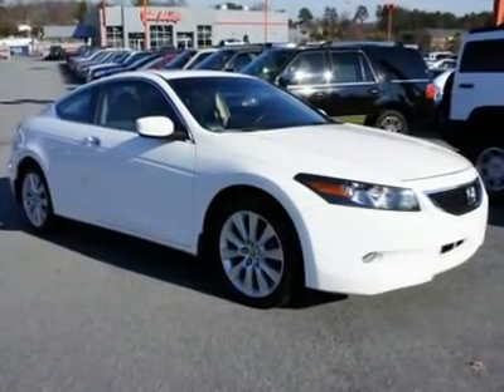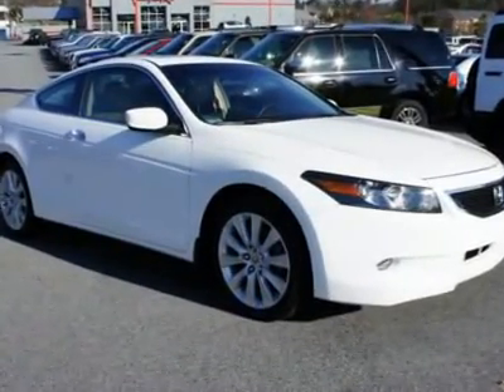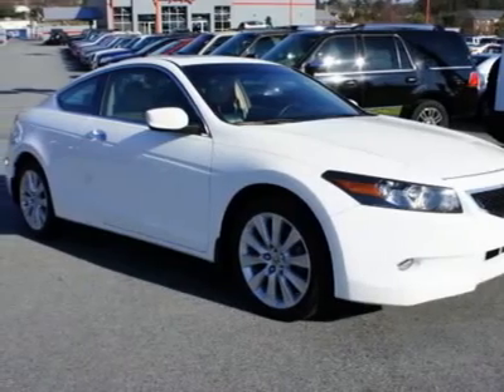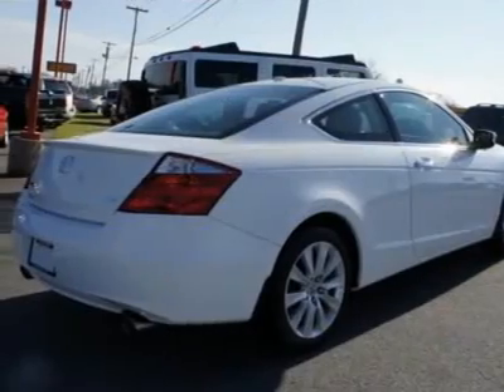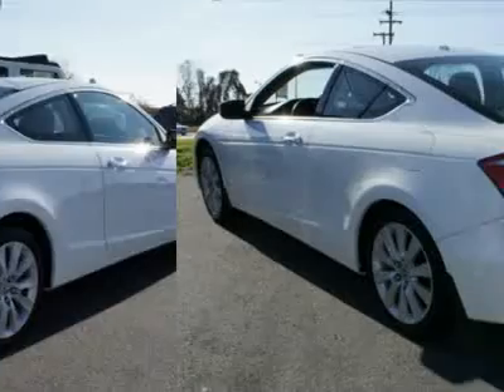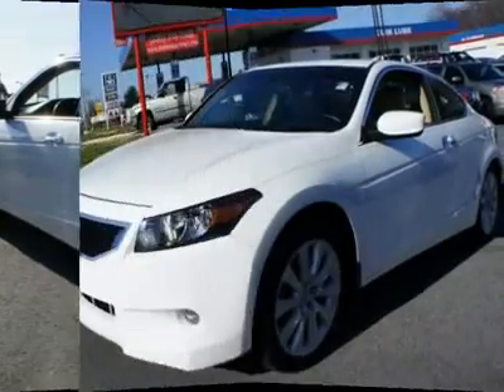2009 Honda Accord - 2dr Car High Point North Carolina 18109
2009 Honda Accord

You'll love this 2009 Honda Accord. This is a vehicle you'll want to take home. With 32789 miles, it features Automatic transmission and an exterior color of White. Call and get in touch with Peters Auto Mall directly, and be the first to open the vehicle door today!